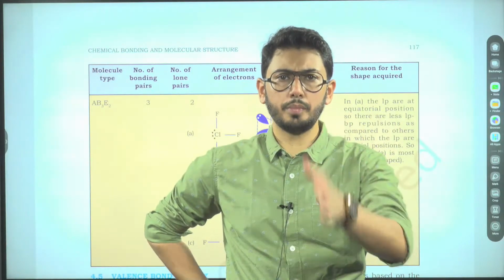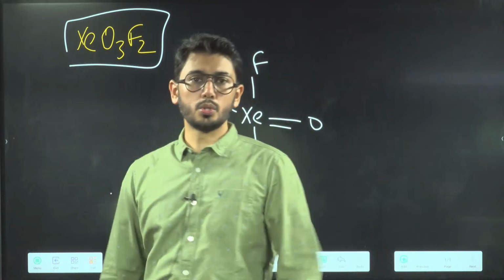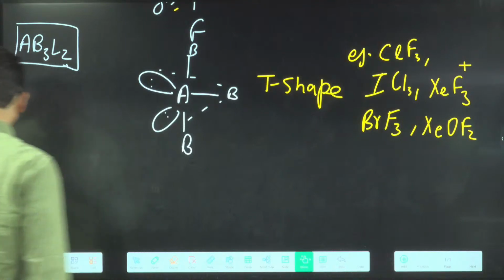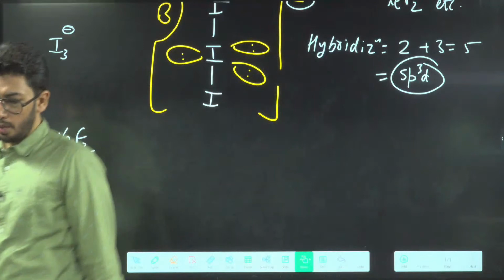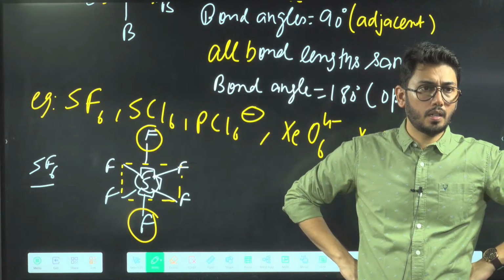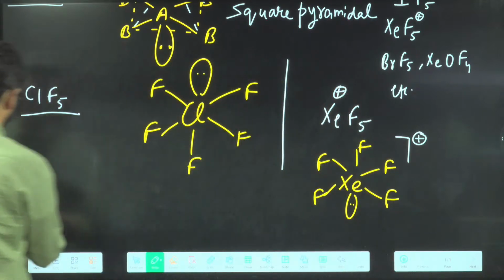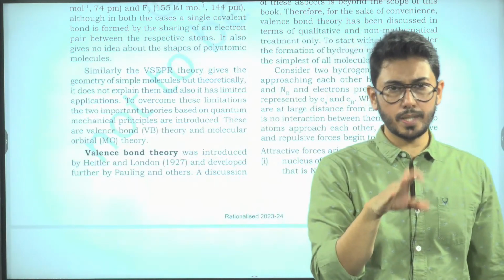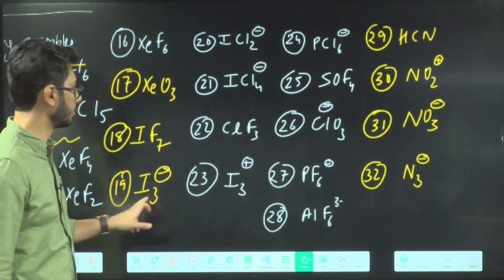SRI GOSALITES | NEET 2024 | 03-07-2023 | TAUFEEQ sir CHEMISTRY class 10